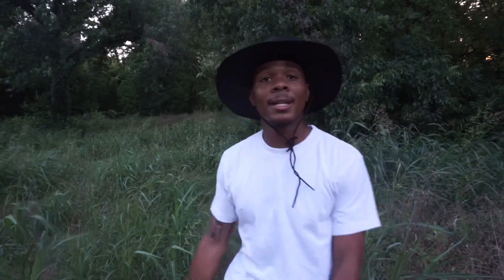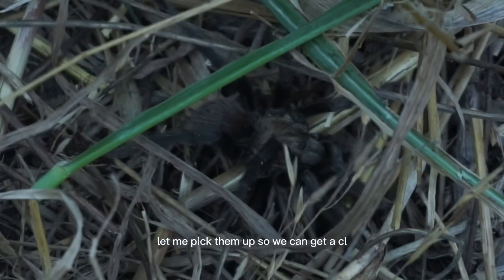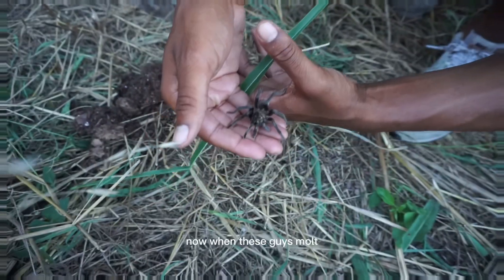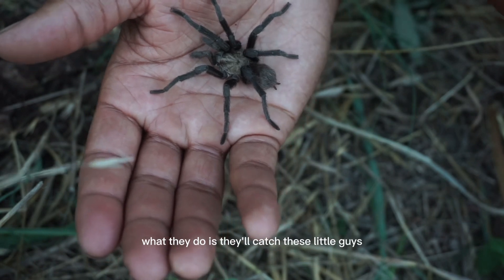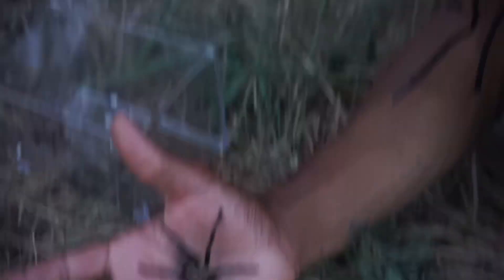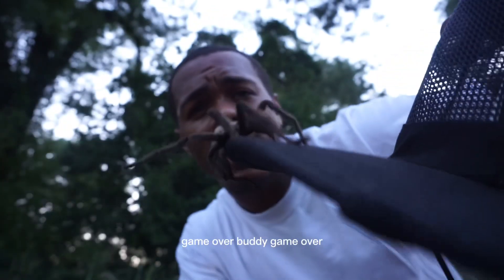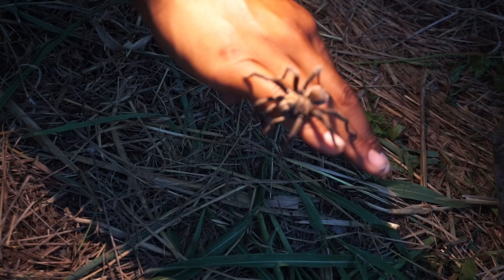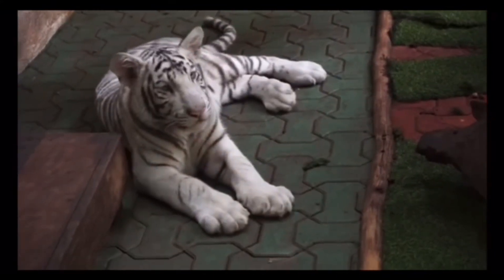Catching Wild Tralantulas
Watch as I go into central Texas and catch the Texas brown ￼ tralantula